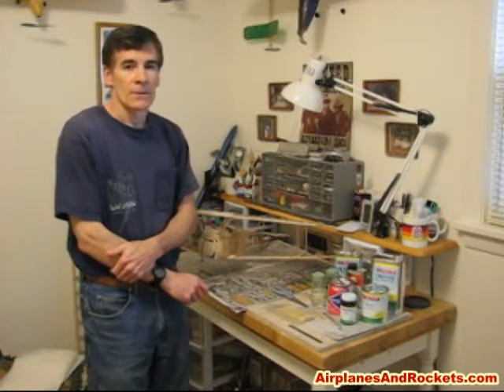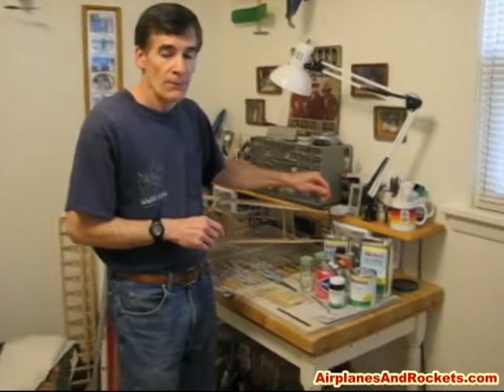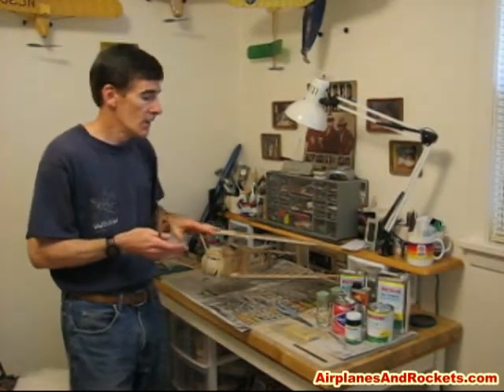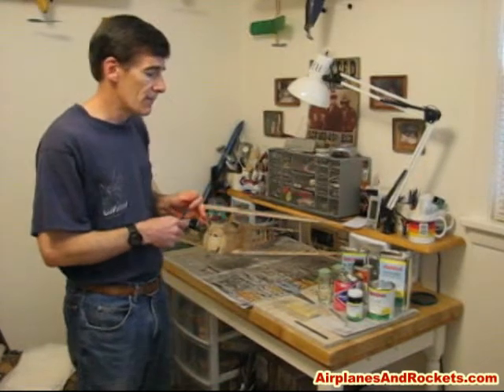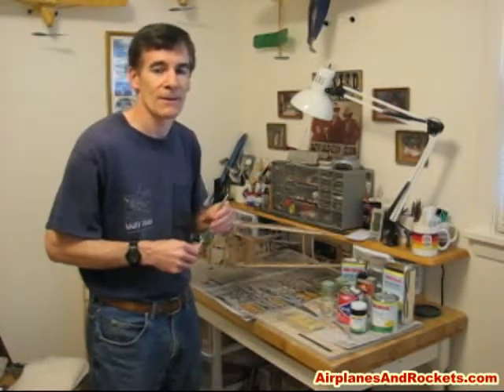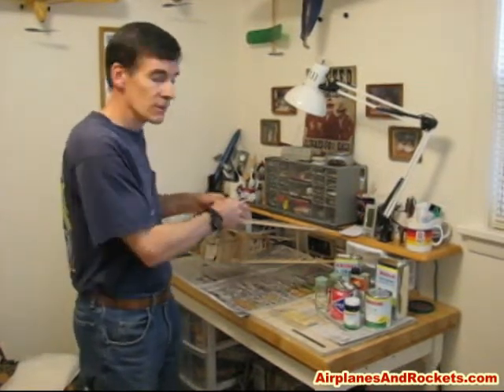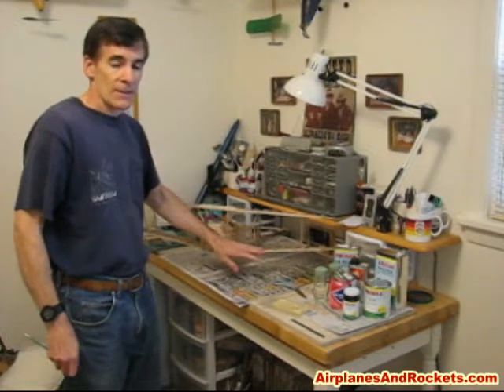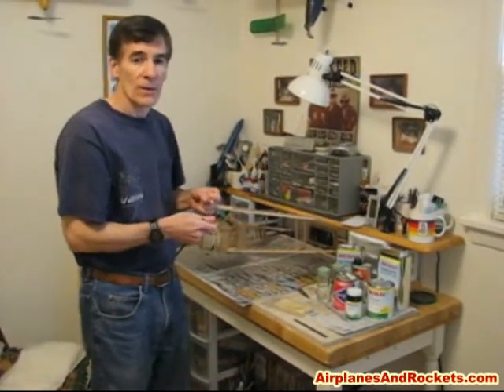Part 1 - Silkspan & Dope Covering Tutorial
A demonstration is presented showing a Sopwith Camel biplane, built from a Manzano Laser Works kit, being covered using silkspan and dope. This is a series of 10-minute videos that introduces some basic concepts, materials, and methods of successfully applying a silkspan and dope finish to an open-frame model airplane. Tools of the trade are introduced, followed by a discussion of dope and covering types, methods for determining silkspan grain and cutting out panels, and then preparing the wood surfaces and actually attaching the silkspan are reviewed. Wetting and application of the silkspan is shown, as is trimming and joint overlapping. Finally full coats of clear nitrate dope (thinned 50%) are brushed over the entire open bay and solid wood surfaces in preparation for the base color coat and final trim colors done in butyrate dope. This is the method I have used with success for a few decades. It has never won me any outstanding finish awards, but the results are good enough for discriminating modelers. Presented by Kirt Blattenberger of the AirplanesAndRockets.com website.